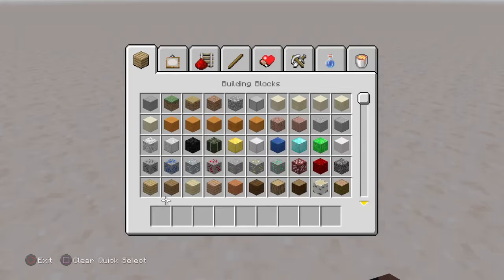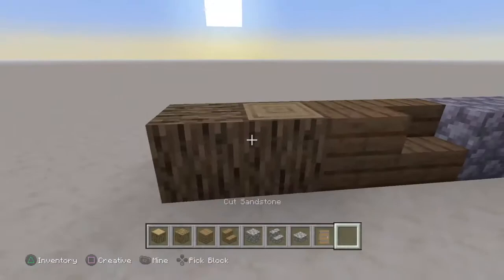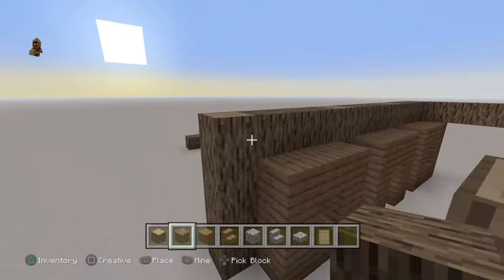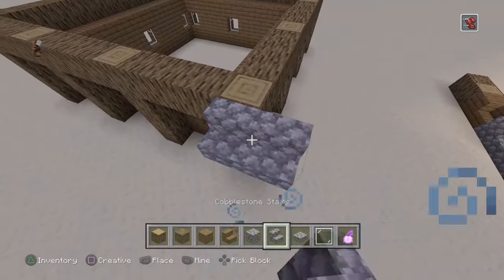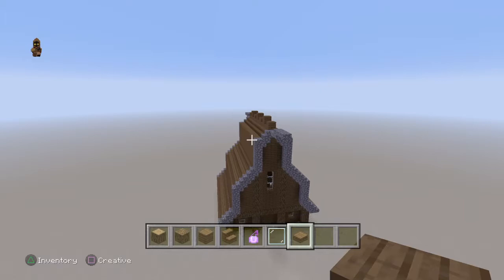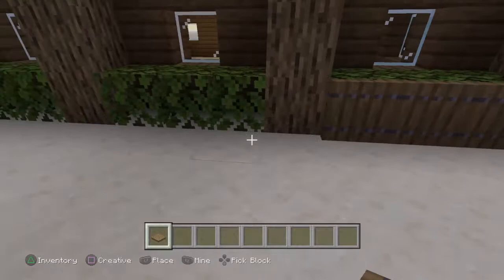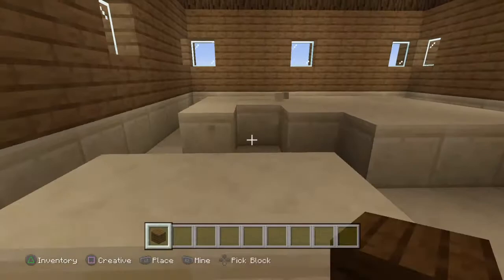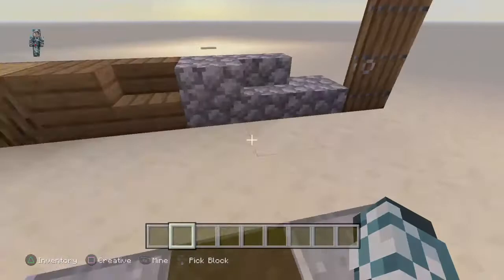Minecraft House Tutorial : Rustic House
GaMeR BoY
SQA Clan
13
Pro Gamer